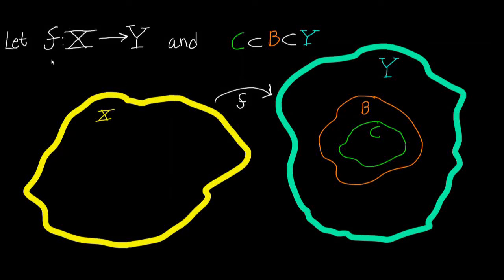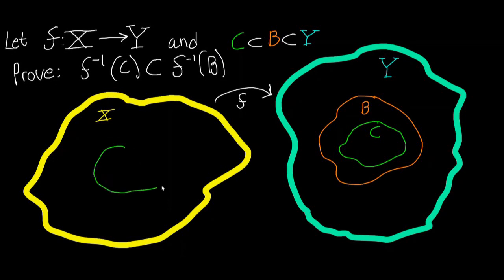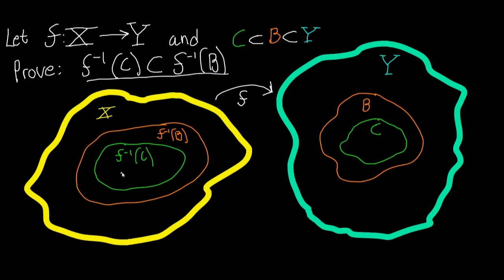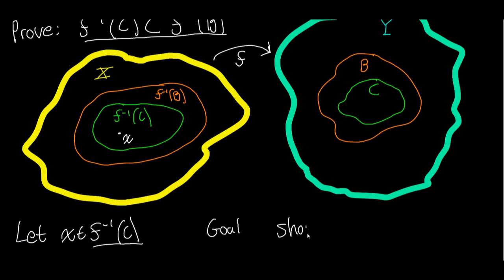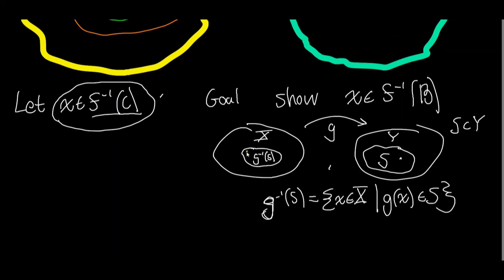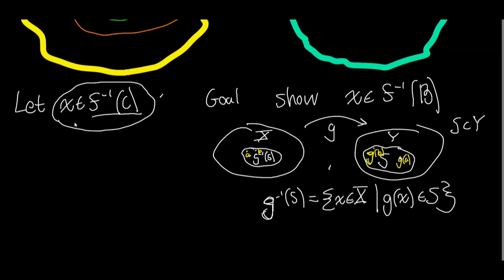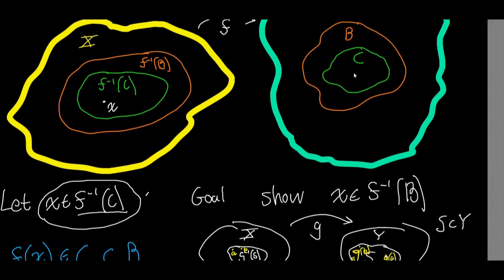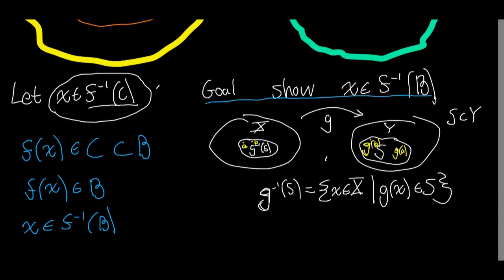Inverse Images of Sets Contained in Sets | Set Theory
In this video we prove that if f maps X into Y and C is a subset of B which is a subset of Y then the inverse image of C under f is a subset of the inverse image of B under f.